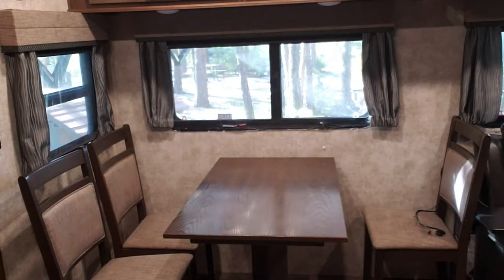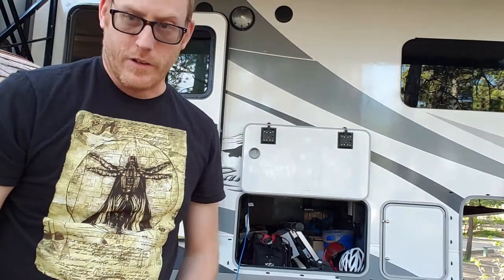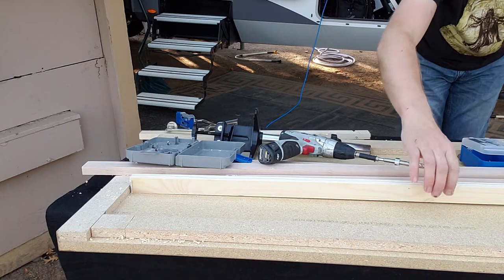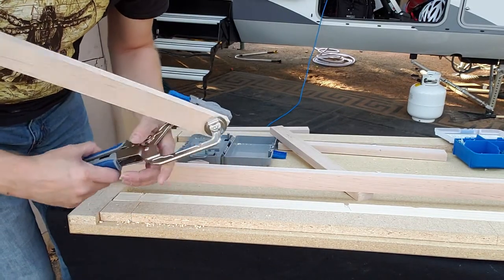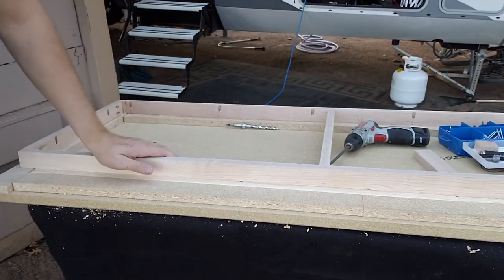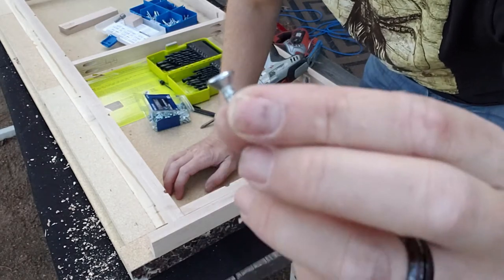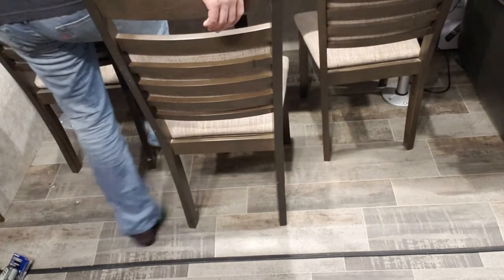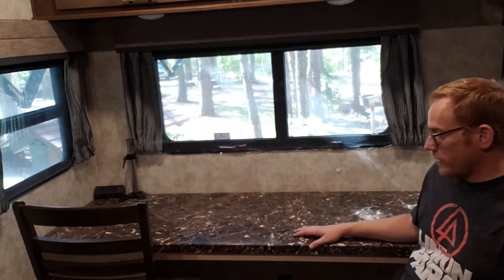Custom Dining Table and Workstation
In an effort to make it easier for the three of us to eat together, and also allow Todd a comfortable workstation, we are remodeling/refurnishing our curb-side slide!

We ordered a custom laminate countertop from Home Depot, who outsourced to Builders Custom Counter